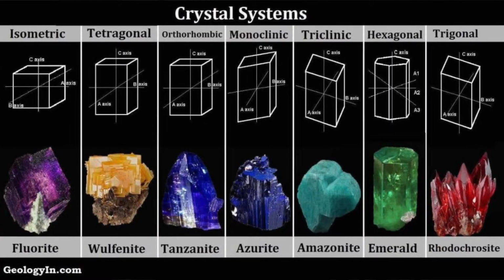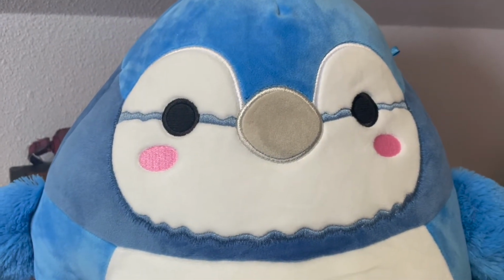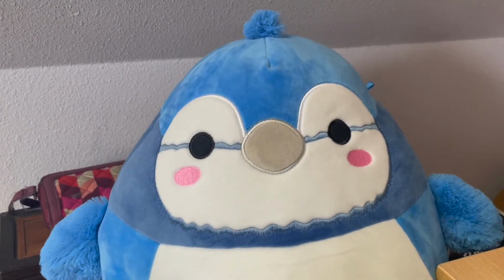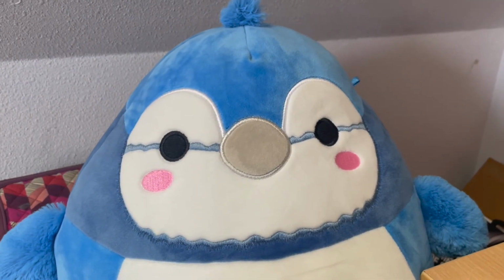Classifying Rocks and Minerals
A project for my Earth Science class. In this video, a crazy geology student teaches Babs the blue jay all about rock identification!